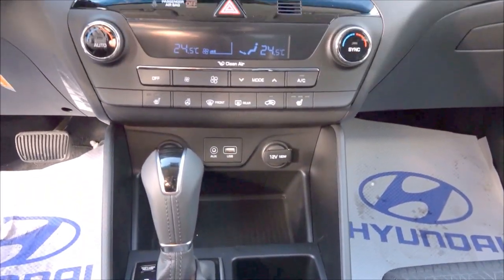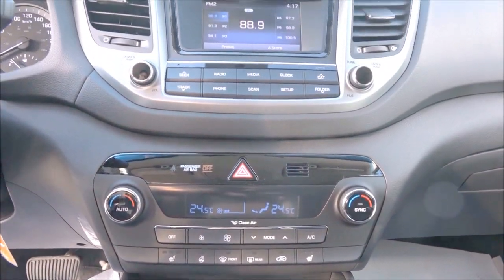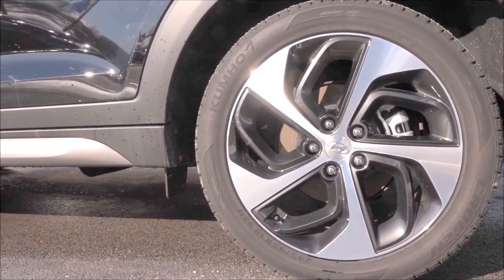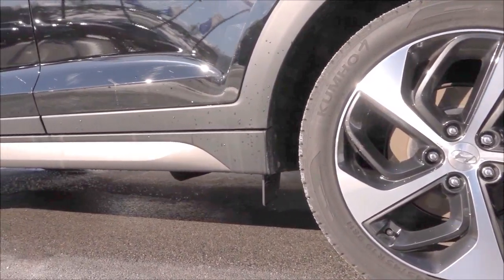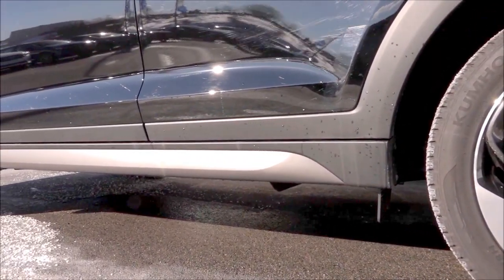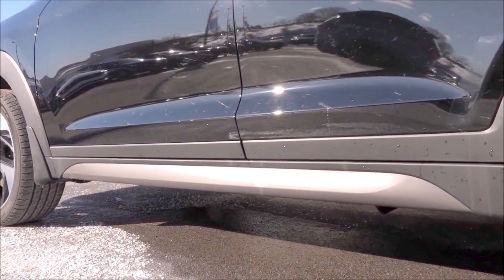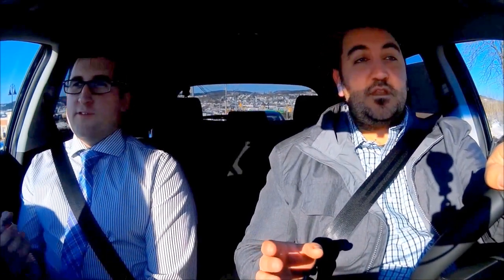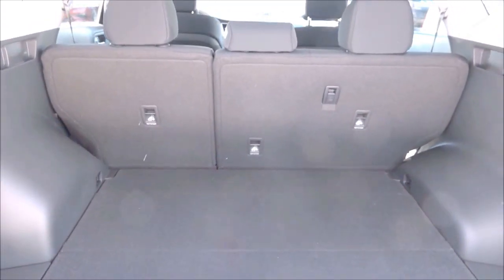Saint John Hyundai Test Drive: April 2016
This month we test drive the 2016 Hyundai Tucson with Rob Williams, Sales Consultant at Saint John Hyundai.